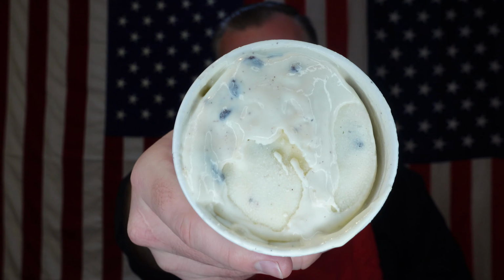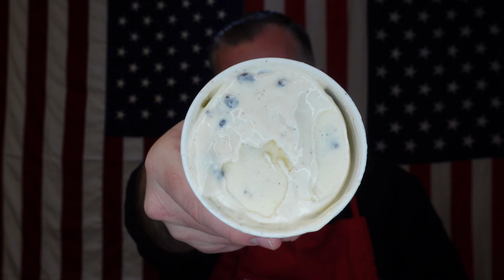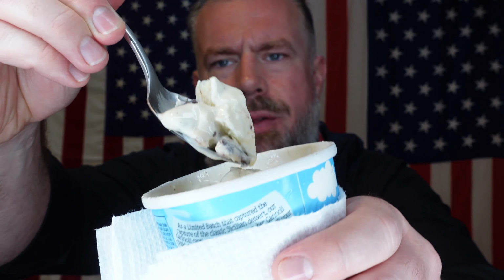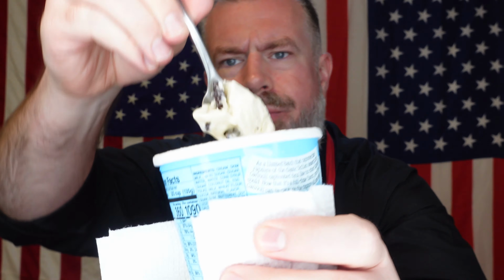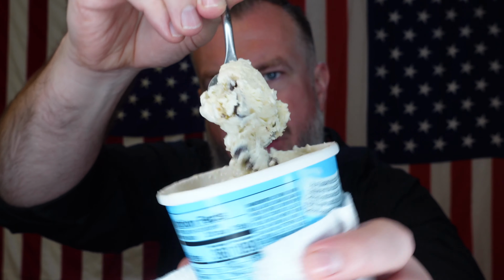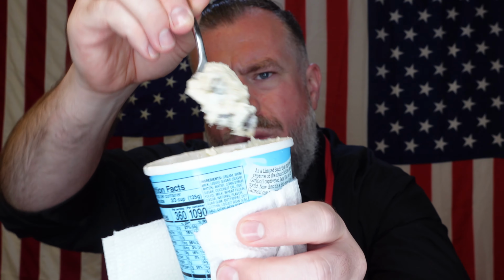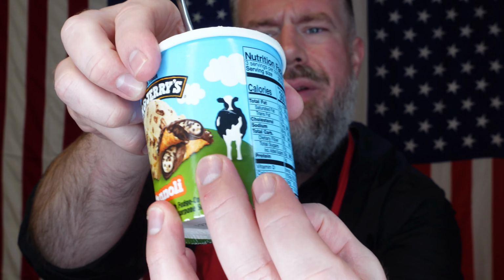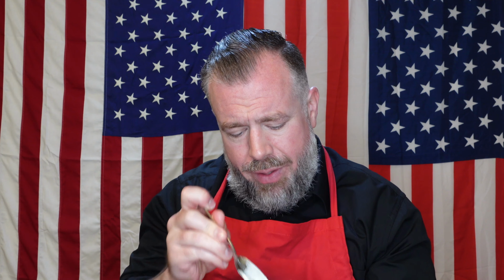Ben & Jerry's Cannoli Ice Cream Review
Let's try Ben & Jerry's Cannoli Ice Cream...

The show is available on both Youtube and Rumble via links on my

먹방 Mukbang 리뷰 Review Vlog